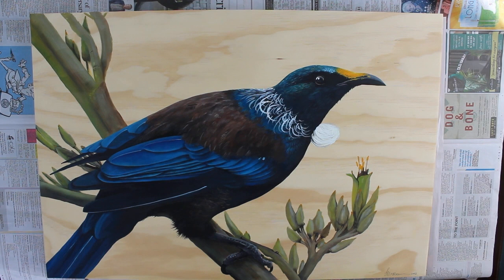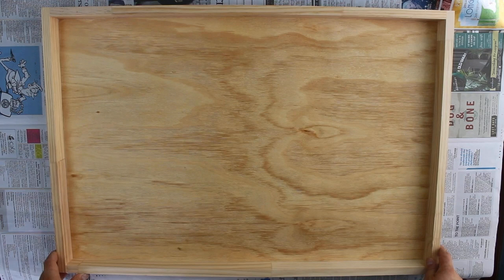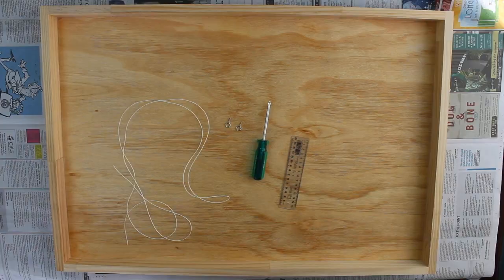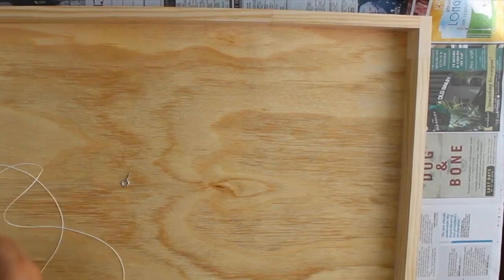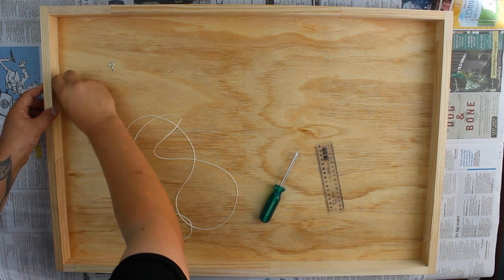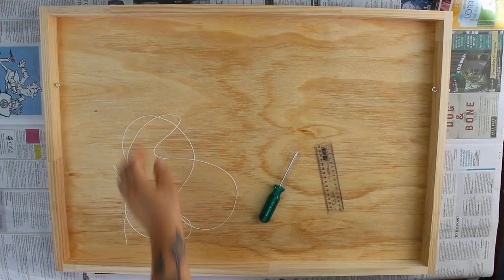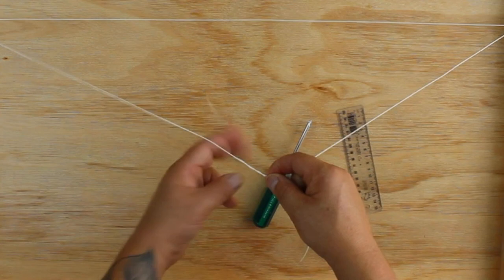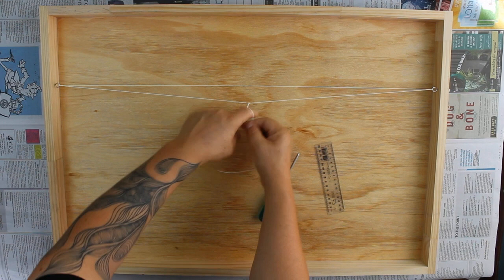2. Hanging the Painting - Tui Acrylic painting - Finishing